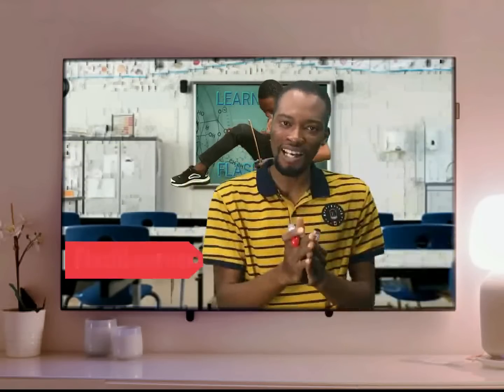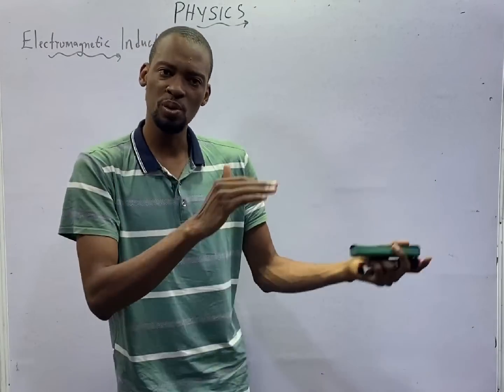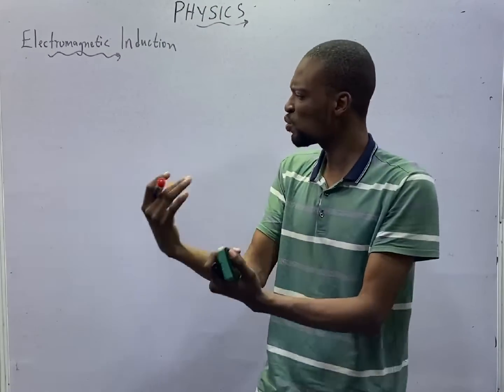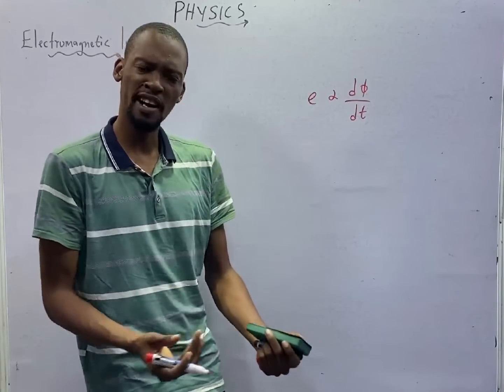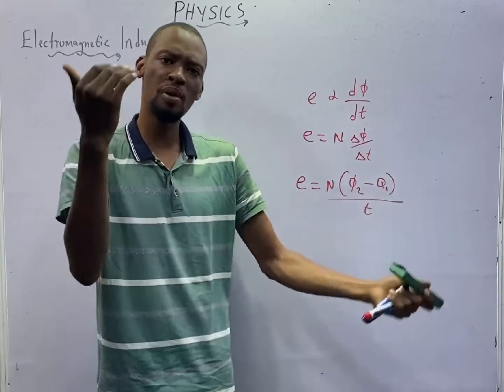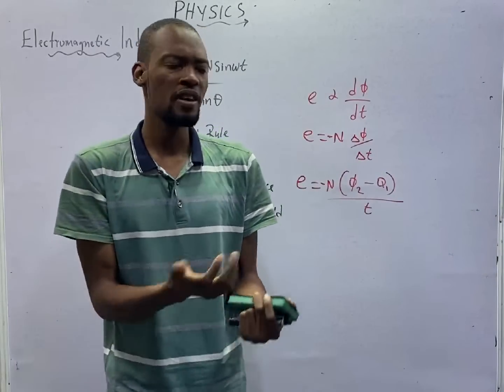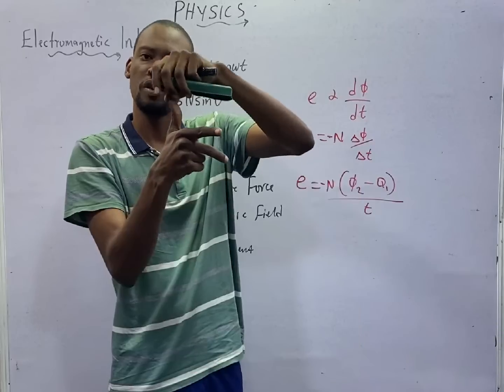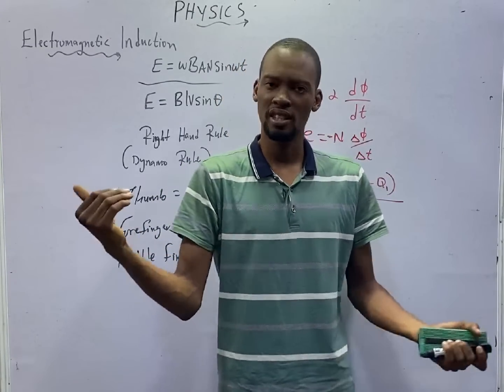Faraday & Lenz's Laws » 120 Days To Jamb Physics - Ep 100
Faraday & Lenz's Laws  - 120 Days To Jamb Physics Episode 100 of 120.